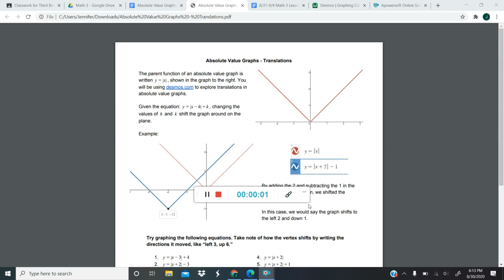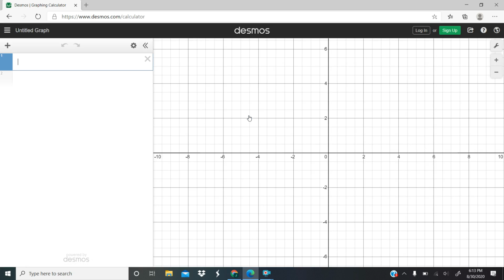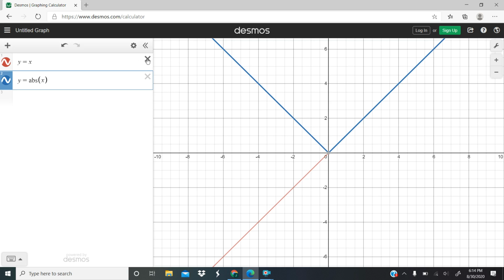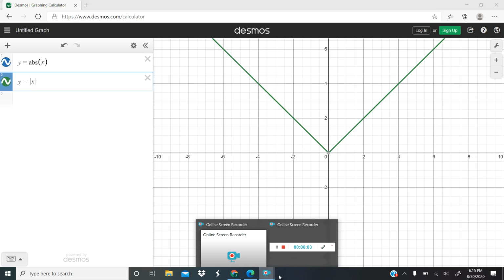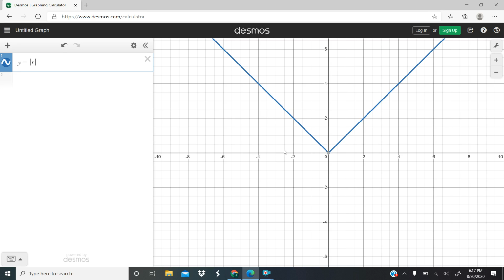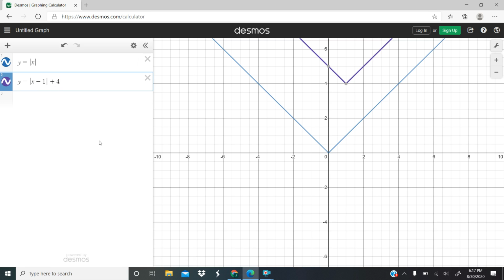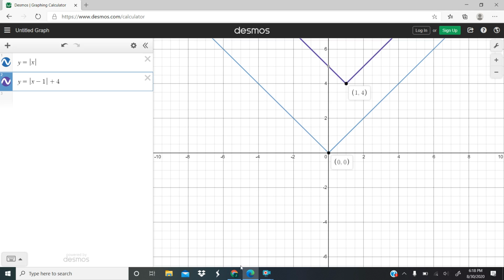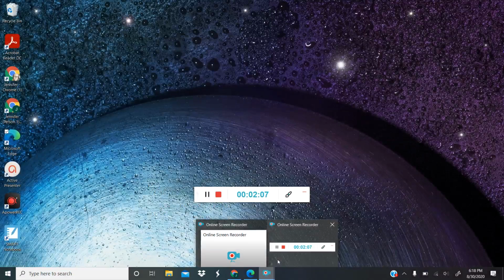Abs Value Graphs Translations Assignment